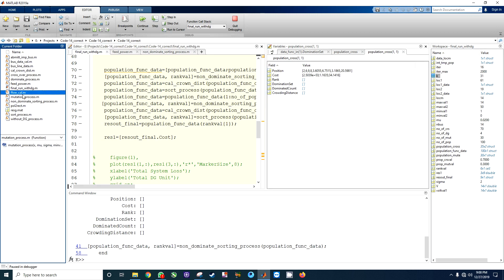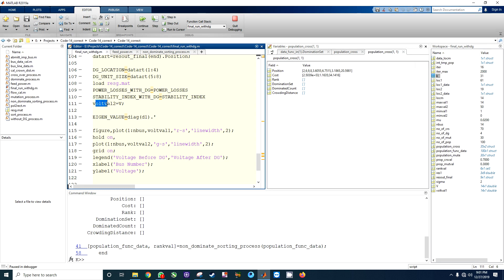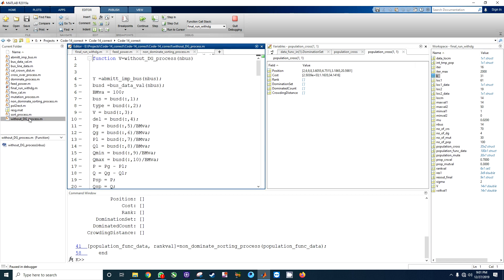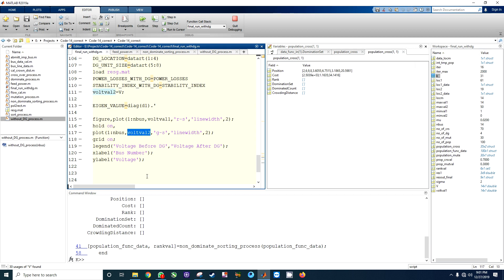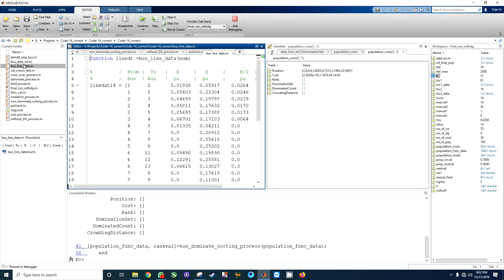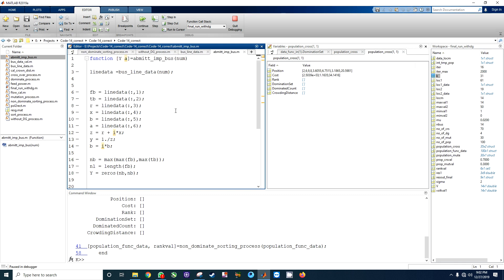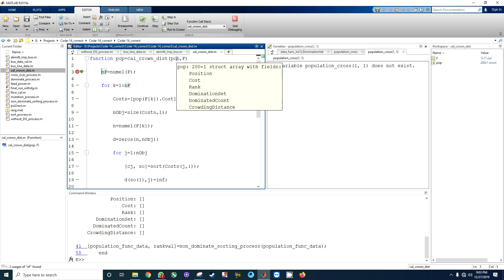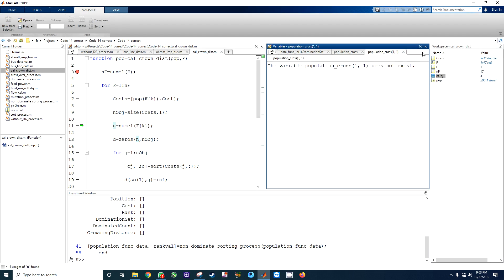IEEE 14 Bus System incorporation of Distributed Generation Matlab Part 4/4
Take a look at the full article